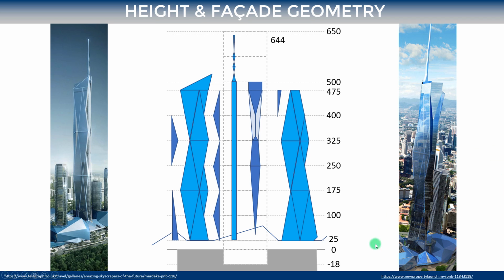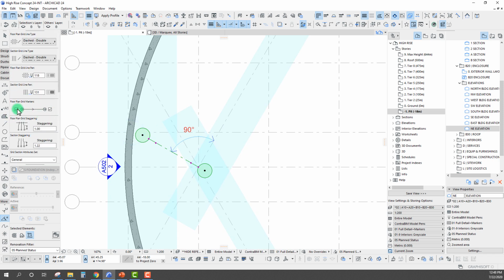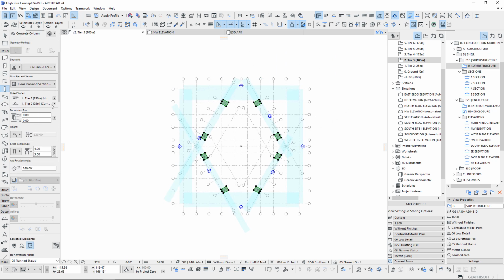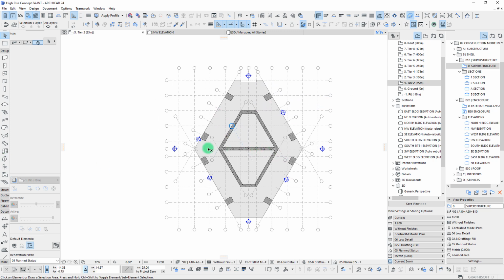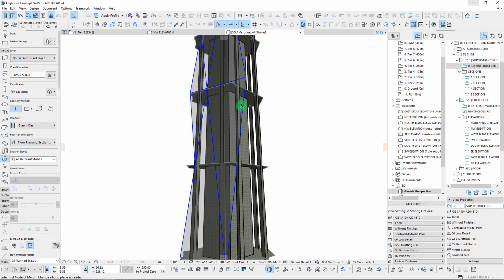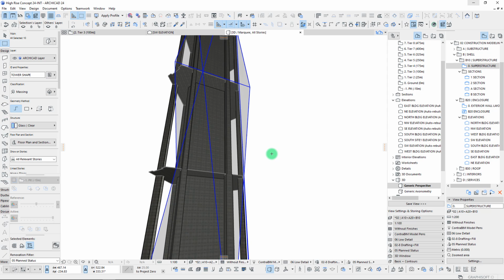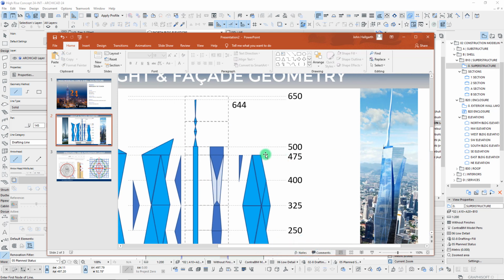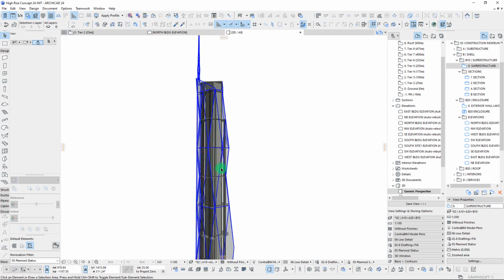Speed Modeling the Archicad 24 Feature Project (Merdeka 118 Tower)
In this video, we'll explore the Archicad 24 Feature Project you likely see all over the internet and social media! It's also right there on the launch screen when first opening the software.

We'll do a quick analysis of the facade, elevations, and grid layout, and then jump into a speed modeling exercise, using basic column, wall, slab and morph tools.

Upcoming Archicad 24 Training (NEW)

MEP Modeling Course (Launching August 1st!)
Pre-Launch Special Now Running to Save 25% Registration

Video Outline:

(00:00) 1. Intro to Archicad 24 Feature Project
(01:55) 2. Facade Analysis and Elevations
(04:45) 3. Structural Grid Layout
(06:00) 4. Adjusting Stories
(07:04) 5. Modeling Grids
(14:28) 6. Modeling Columns and Core Walls
(24:29) 7. Modeling the Concept Facade
(42:32) 8. Speed Modeling the Facade
(44:17) 9. Modeling the Spire
(52:20) 10. Next Steps